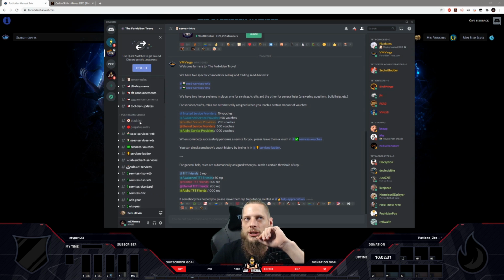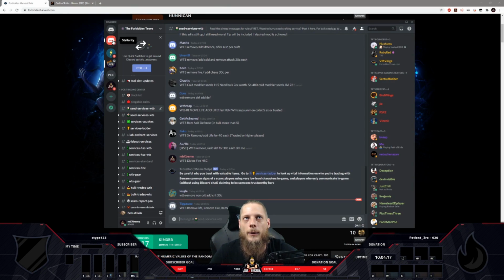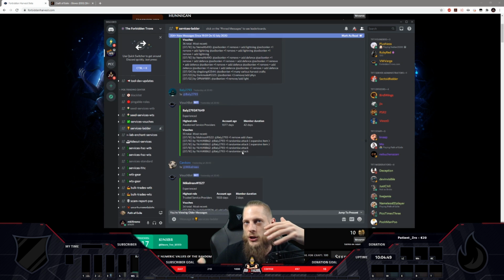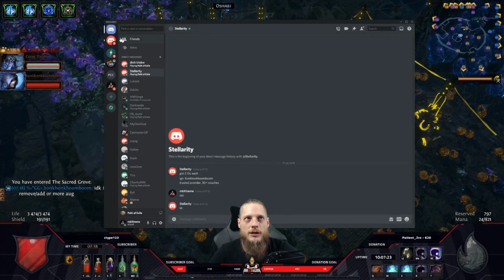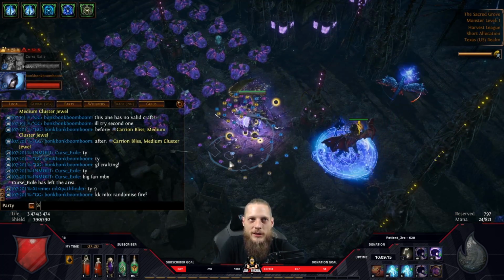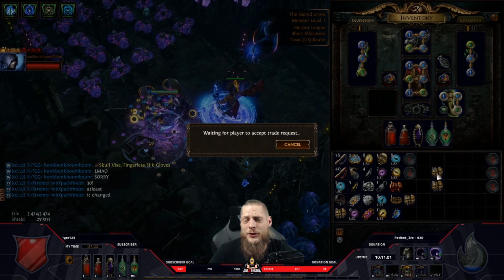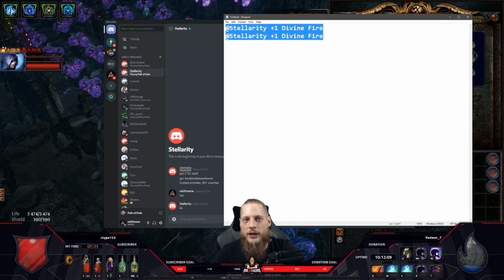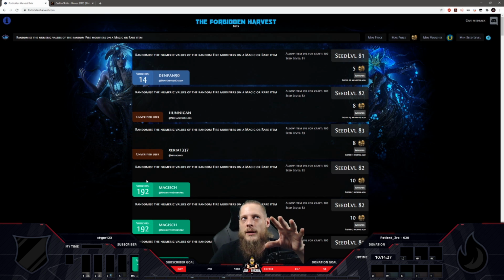[PATH OF EXILE] – 3.11 – BUYING AND SELLING SEEDS / CRAFT WITH “THE FORBIDDEN TROVE” (TFT) DISCORD!